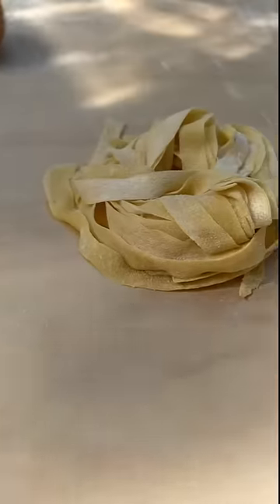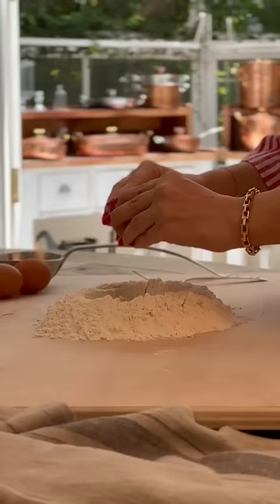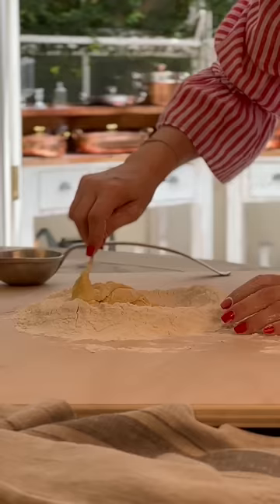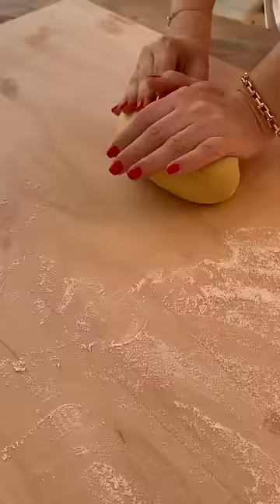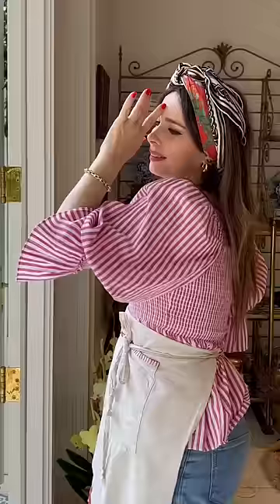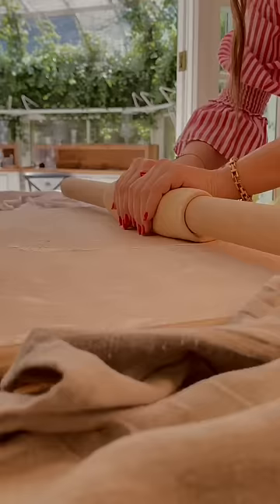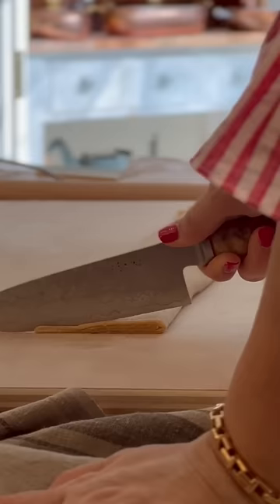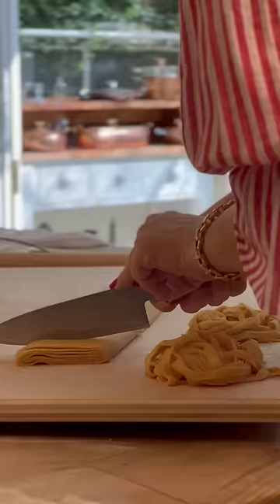YOU don’t need a pasta machine!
You can make three shapes of homemade egg pasta:

Tagliolini - 3mm
Tagliatelle - 7mm
Pappardelle - 13mm